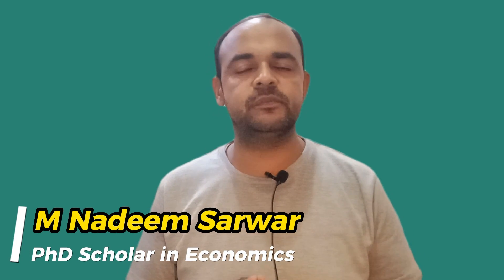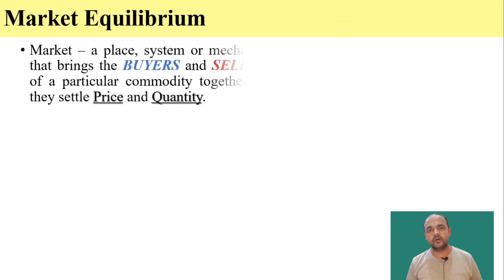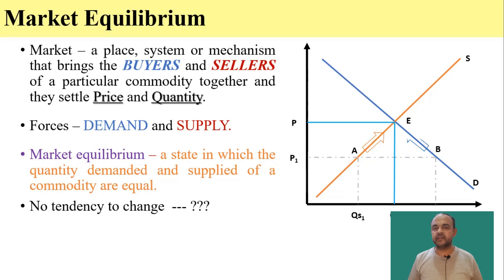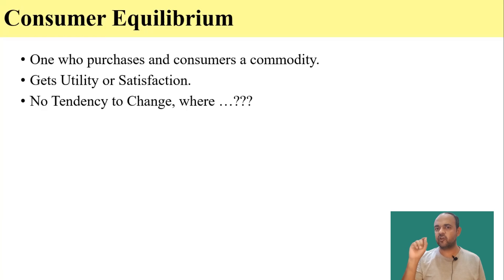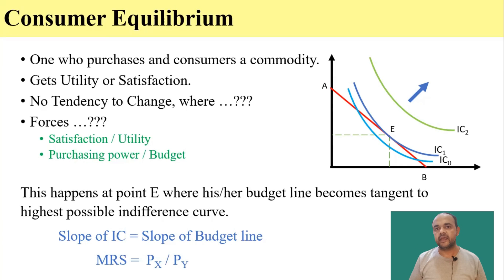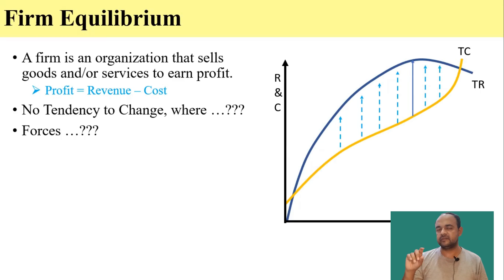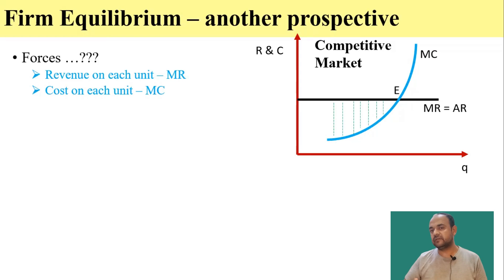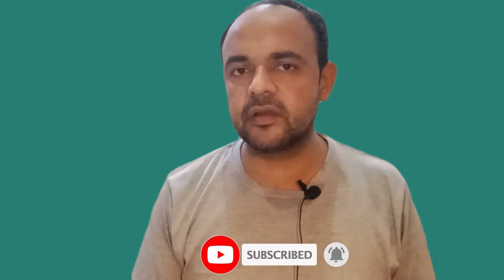Equilibrium Analysis in Economics | Market | Consumer | Firm Equilibrium | Microeconomics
Equilibrium, a very important concept in microeconomics, is discussed in this video then we relate it with consumer equilibrium, market equilibrium and firm equilibrium.

00:00 introduction
00:43 what is equilibrium
02:00 What is Market? What is Market Equilibrium? Demand and supply equilibrium
04:49 What is consumer equilibrium? What are the conditions for consumer equilibrium in economics
07:38 What is firm equilibrium? What are the conditions for firm equilibrium in economics

Detailed lecture on market structure, types of markets and quilibrium of the firm in Perfect competition